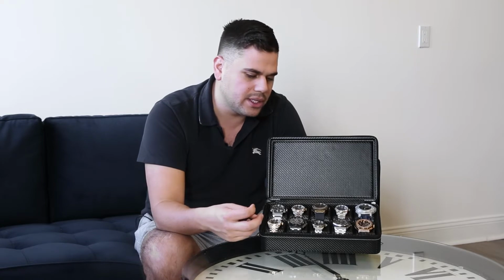Which Watch Designs Hold The Best Value?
Some watches hold more value than others. Whether its a Rolex, AP or even Omega, there are always certain models to look for no matter what you are into.

See 250+ examples of what WTA members are wearing, trading, and earning